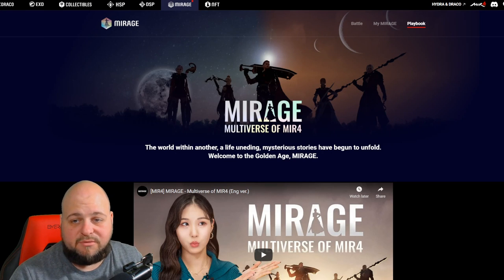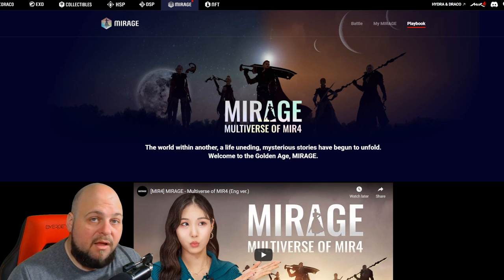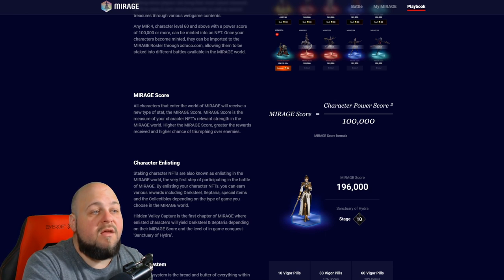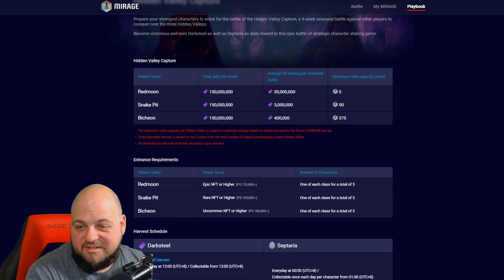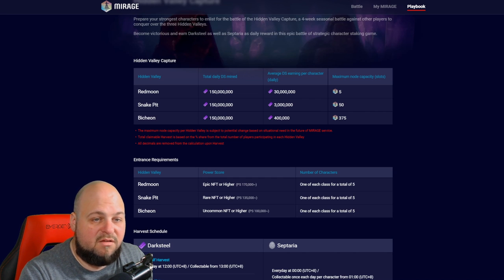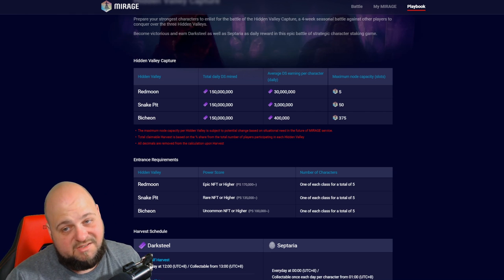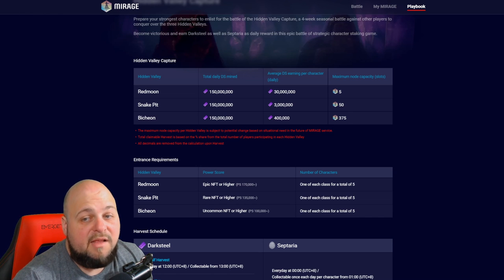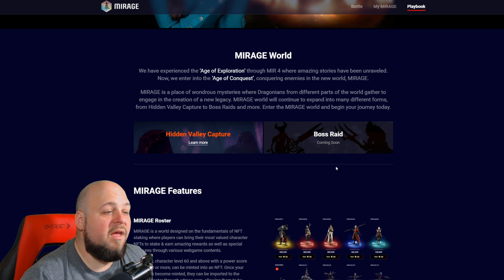MIR4 - MIRAGE - IS IT WORTH IT?! $75 PER DAY!?! Can you make money with MIRAGE?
MIRAGE - You can make $75 per day?!

My MIR4 Info:
Main: DTM Beard

Other Content!

MIR4 - THE END!?!  NFT IS HURTING THE GAME!  NFT Analysis and Game Breaking Design!

0:00 - Intro
0:42 - Do I think MIRAGE is Worth It?!
2:51 - The Numbers
4:29 - Bicheon Opinion
5:53 - Snake Pit Opinion
7:32 - Redmoon (The Bread and Butter)
9:37 - Summary / My Idea
10:53 - Boss Raids
11:04 - Closing